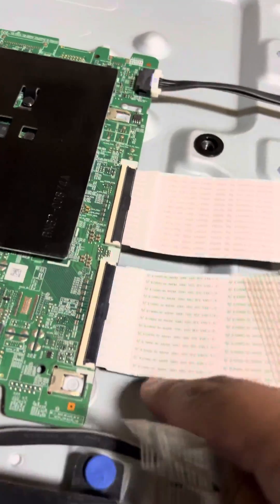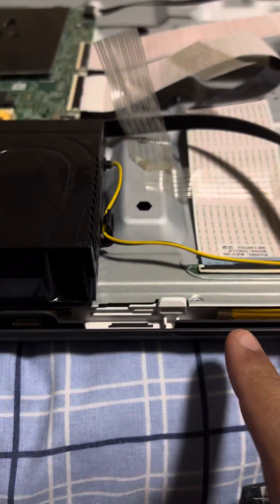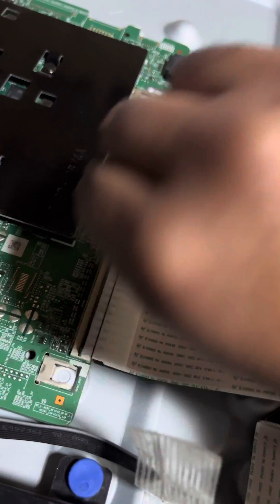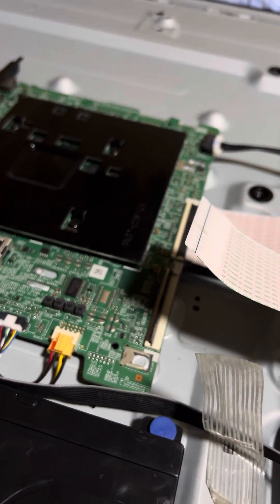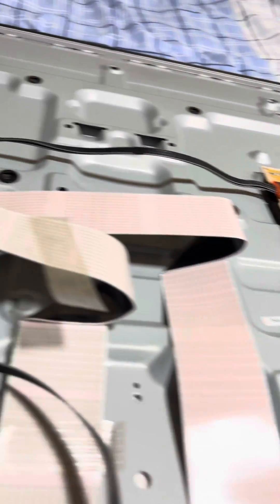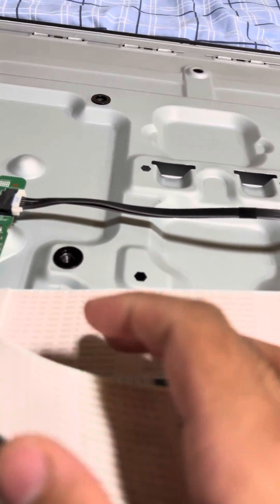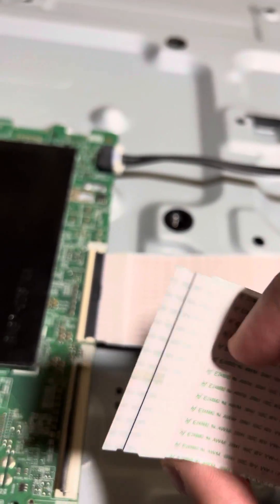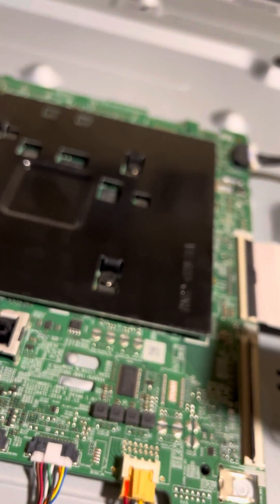Samsung 55 inch TV repair / Reboot loop / SCREEN shutting off - Solution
Thanks to all on the net for working this out, I was able to get this TV working again by blanking off the faulty circuit via the ribbon cable